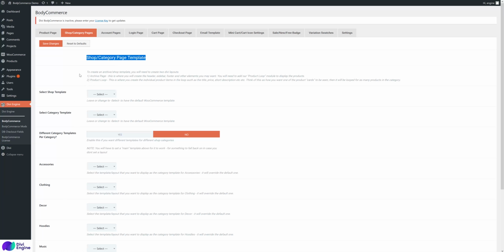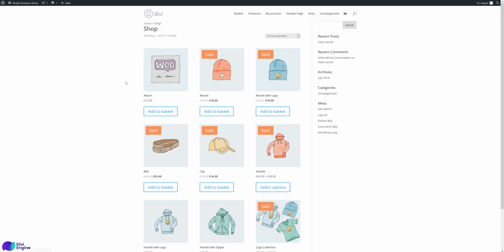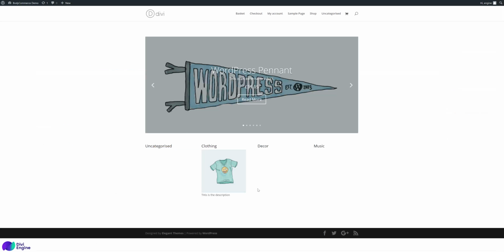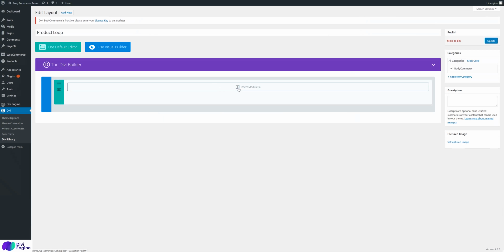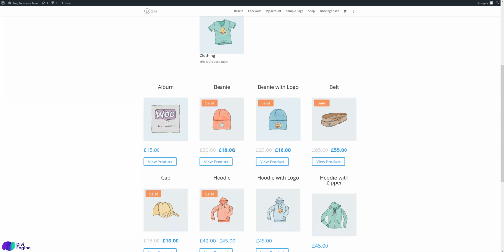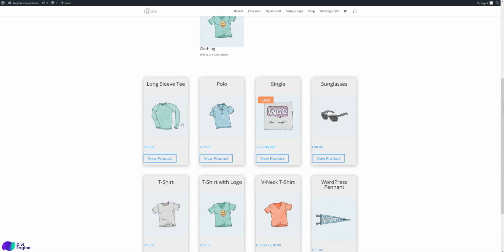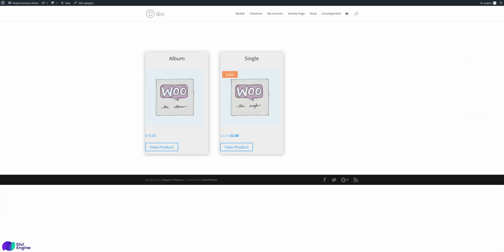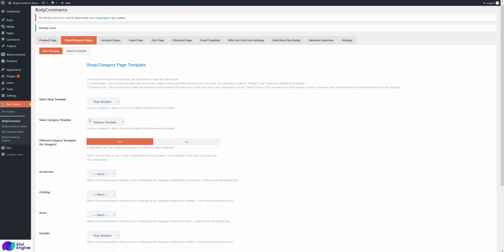BodyCommerce Category Page Template Guide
BodyCommerce Tutorial Series - In this video, we run through the  category page template settings, how to create a custom category page using Divi and WooCommerce with Divi BodyCommerce